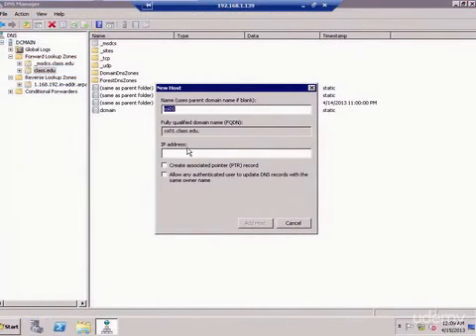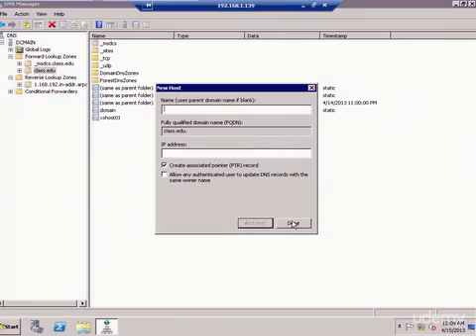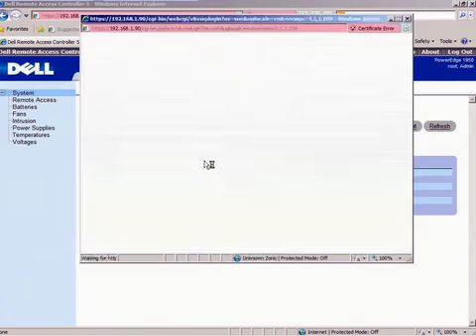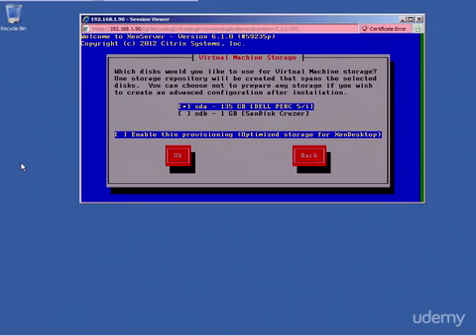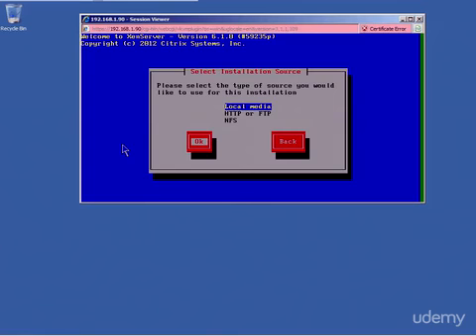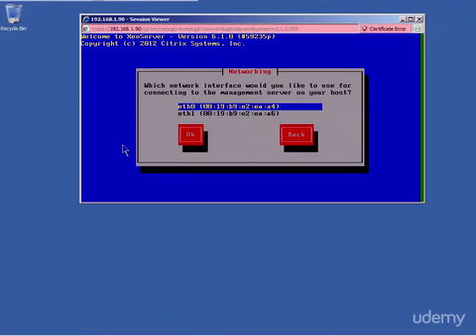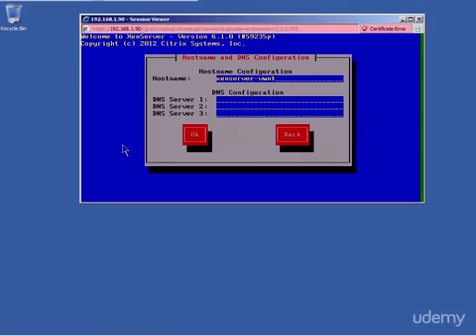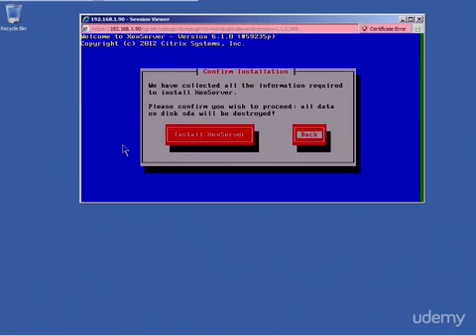citrix xenserver installation guide part3